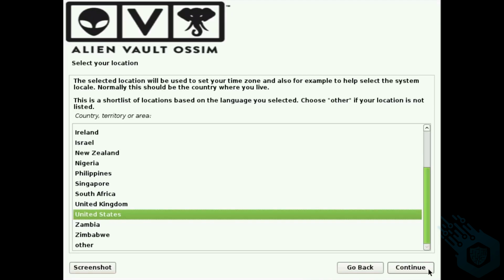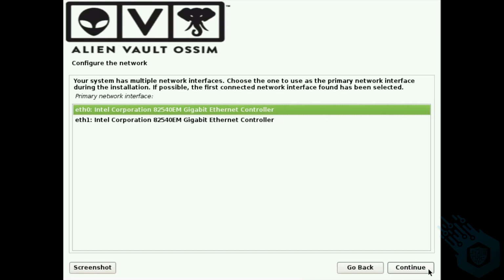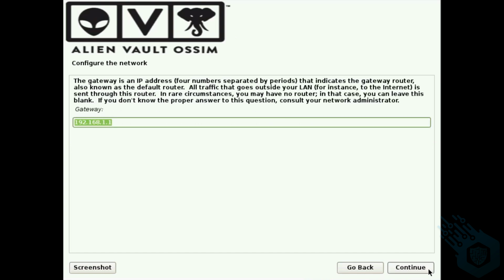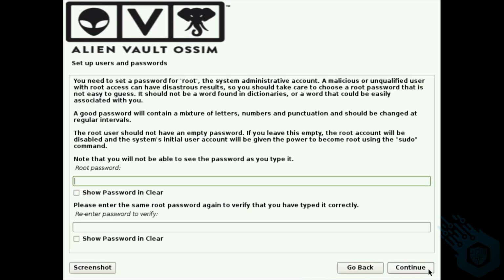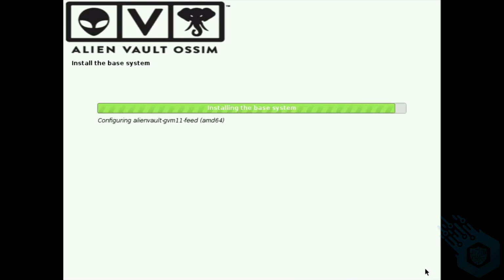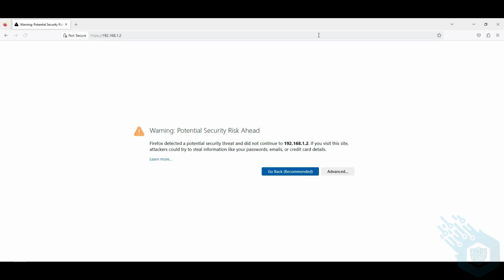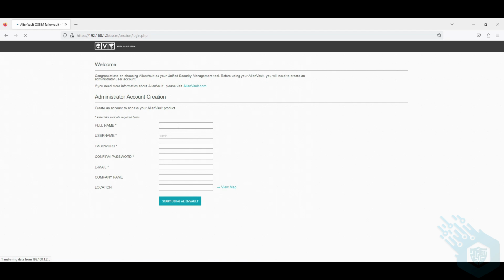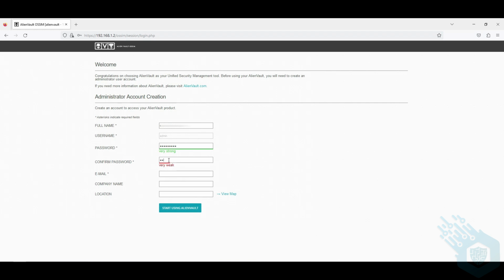AlienVault OSSIM - Installation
In this video we will install AlienVault OSSIM Server!